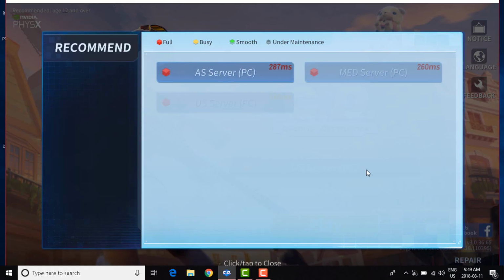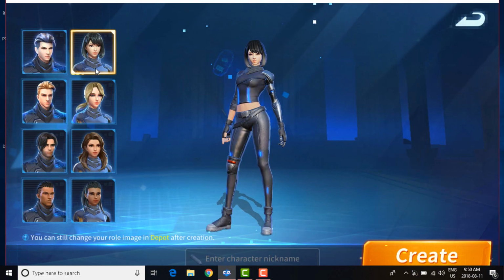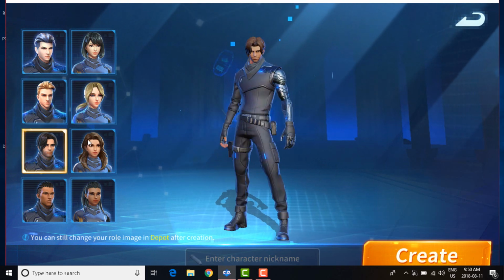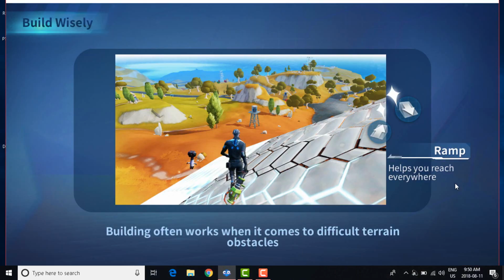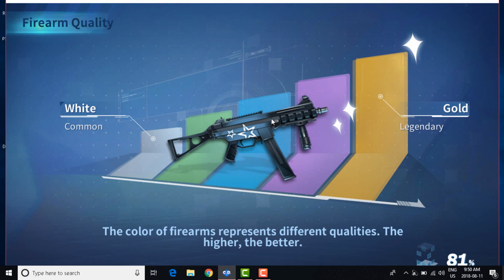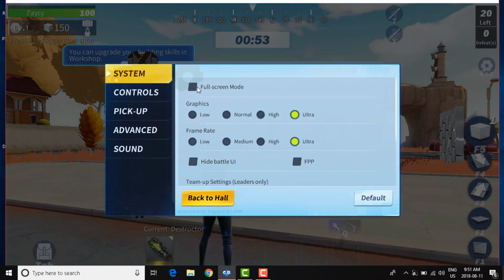PRO FORTNITE PLAYER PLAYS KNOCK-OFF FORTNITE!! Creative Destruction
*NEW SOCIAL LINKS ARE HERE, NOT BELOW!*

Comment Feedback Below!

Best Gaming Accessories!

100✔️
250✔️
500✔️
1000?

Instagram jacobrentola

Kik JacobRentola/Zaycy

Music